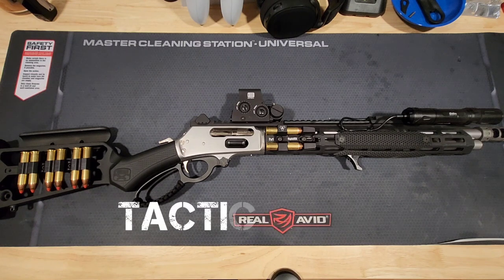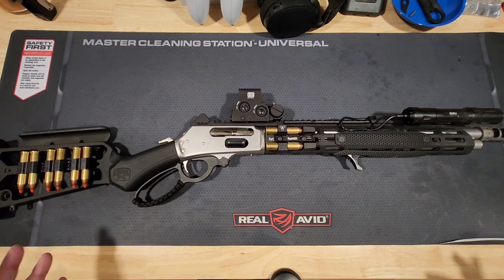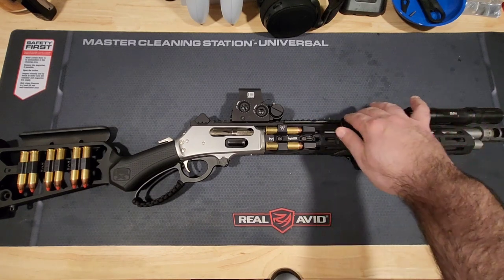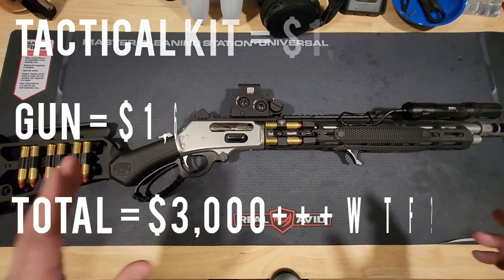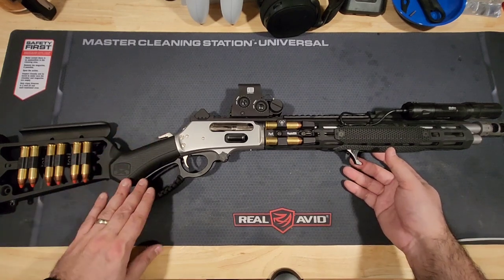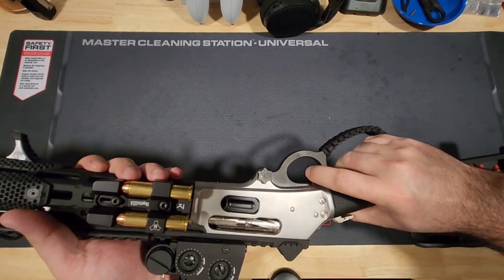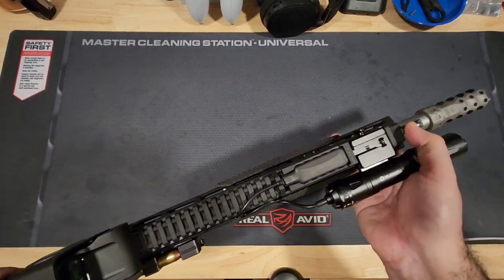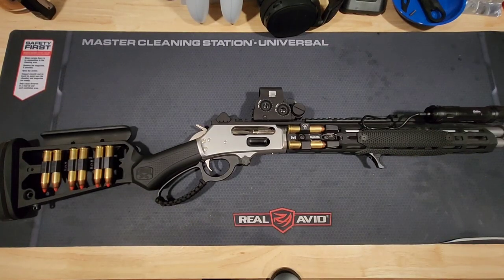Marlin 1895 Trapper: The Cowboy Gun "Tacticalized"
A quick review of the Marlin 1895 Trapper in 45-70. The gun that won the West will forever be an icon in American firearms, but does it stand a chance in today's day in age as a practical choice?

This Marlin is outfitted with a Chisel Manufacturing billet stock, several upgrades from Ranger Point Precision, a Midwest Industries extended rail, Precision Armament muzzle brake, and Hoptic USA shell holders.